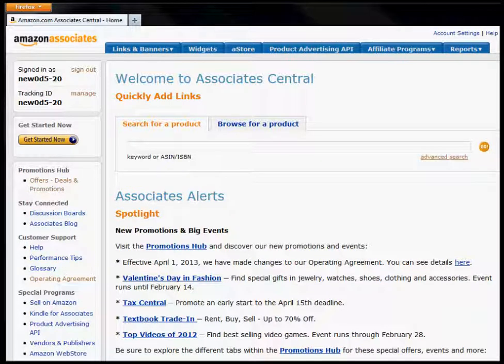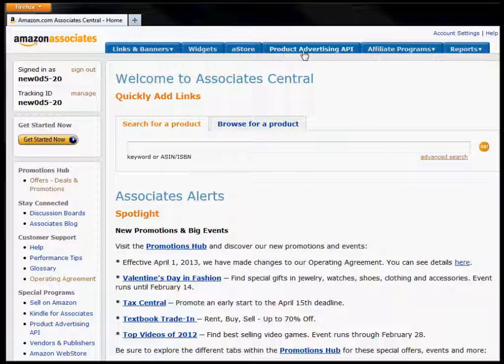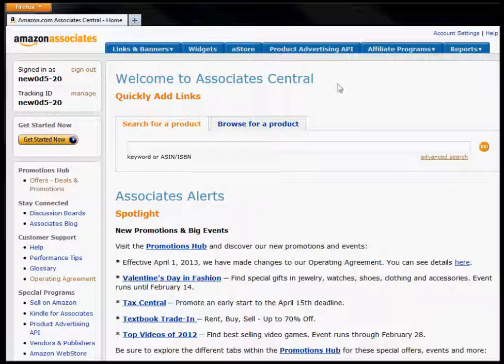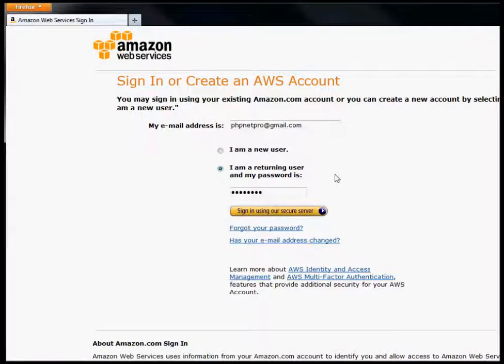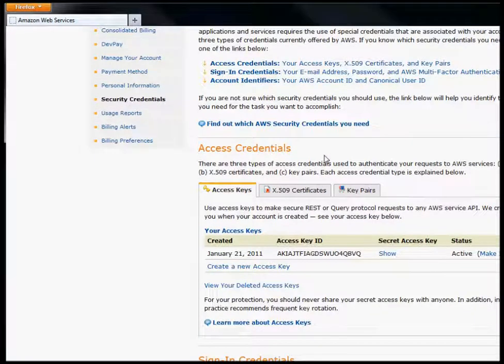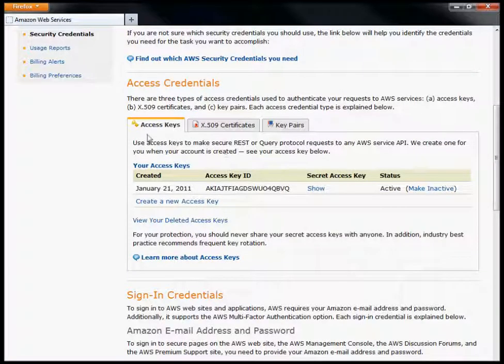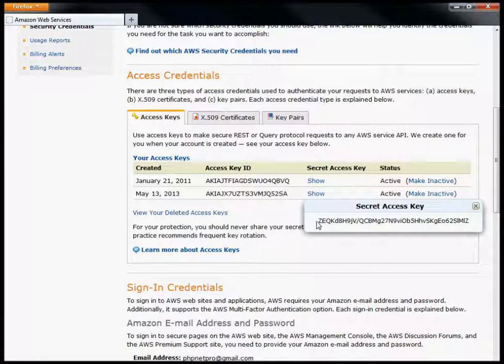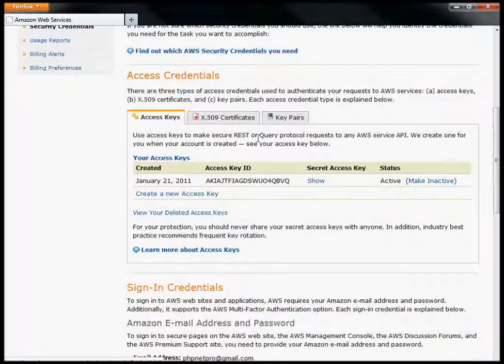Amazon Affiliate API - Product Advertising API Key & Secret Key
Let me teach you the top five reasons Amazon bans affiliates. This tutorial video shows you how to create product advertising api keys for Amazon affiliates / associates through Amazon Web Services (AWS). An associate is typically forced to create their own affiliate links, but the API system provides the ability to automatically retrieve product information and easily create affiliate links and advertisements.

Once you have created an api key using this "how to" video tutorial, you can then use your keys in a variety of software to create your Amazon ads.

If you use WordPress, you can use WP plugins that will do the hard work for you.